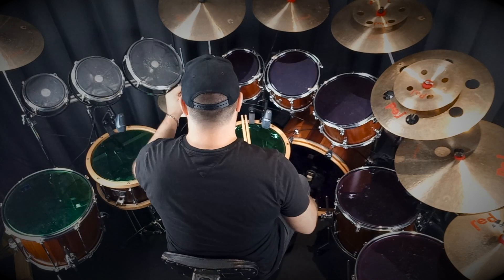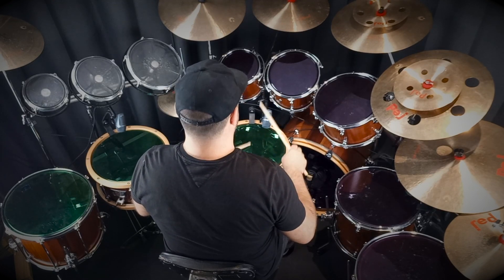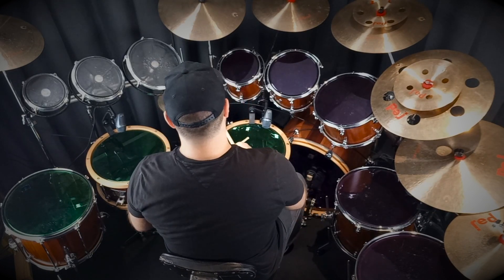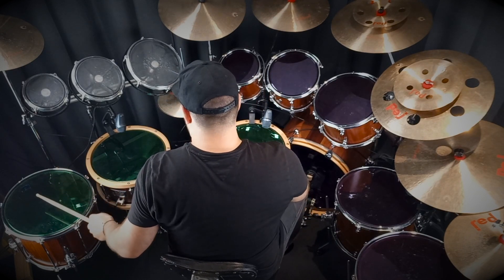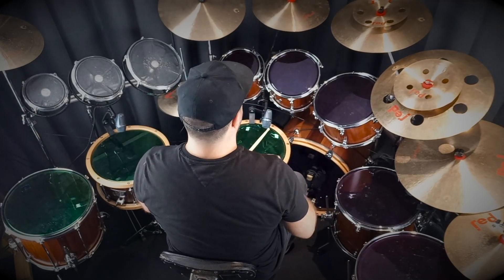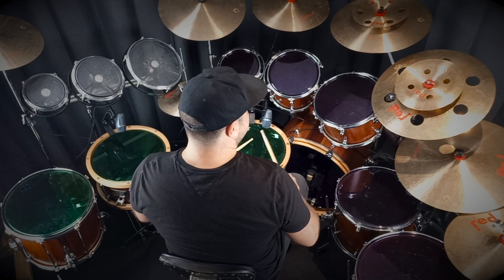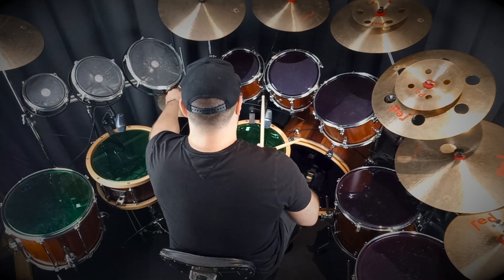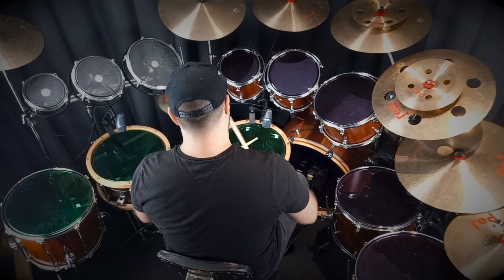How To Play Detroit Rock City KISS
In this lesson I demonstrate the drum part for Detroit Rock City - In particular the Eric Carr era - 1988 Live version.
I also demonstrate the current way that the song is played by Eric Singer.